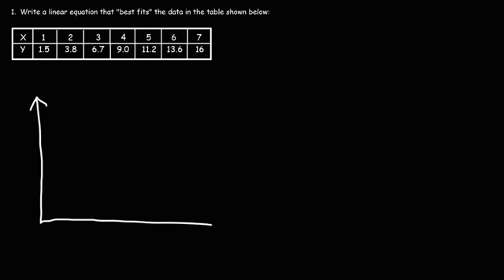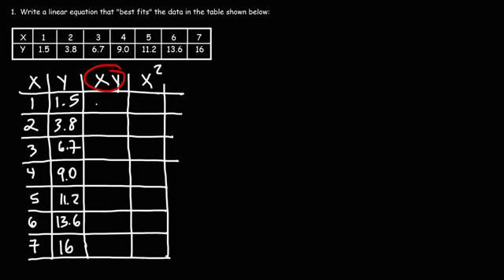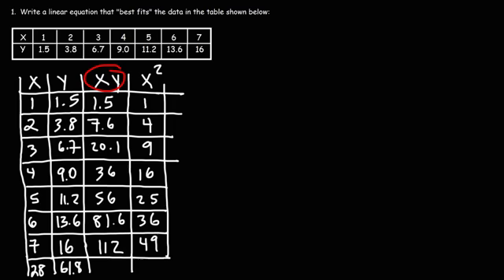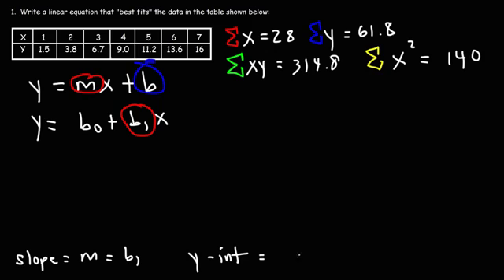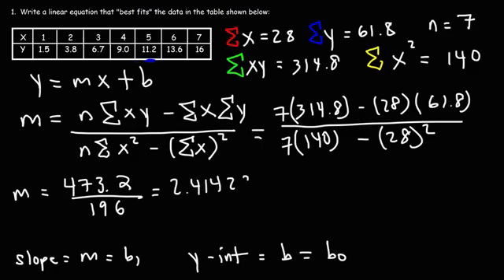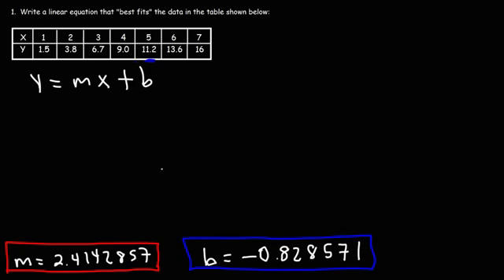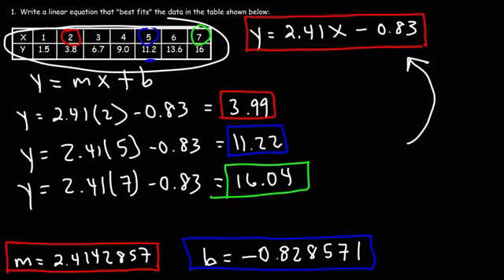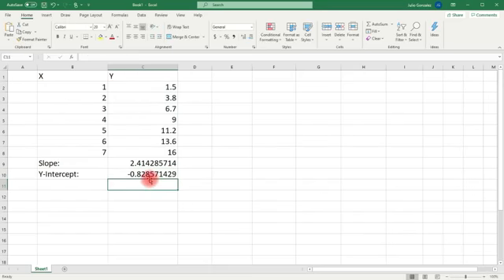STATA Multiple Linear Regression Line Fit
Data Analysis
MULTIPLE LINEAR REGRESSION ANALYSIS Using STATA OR SPSS